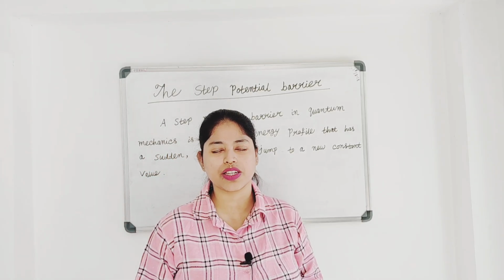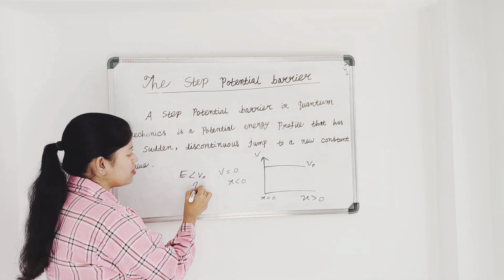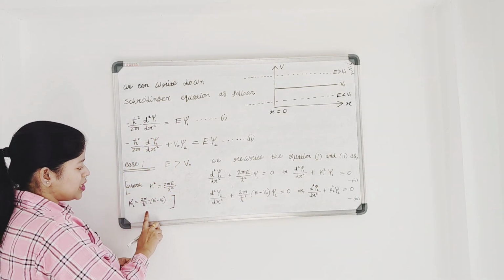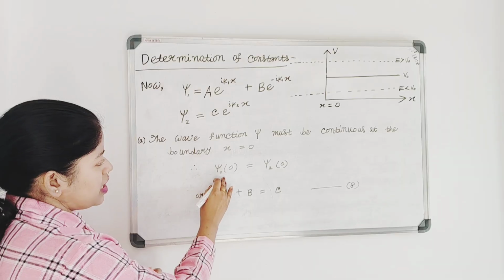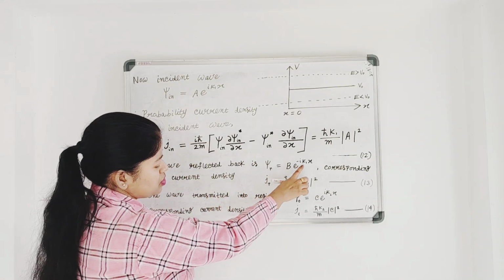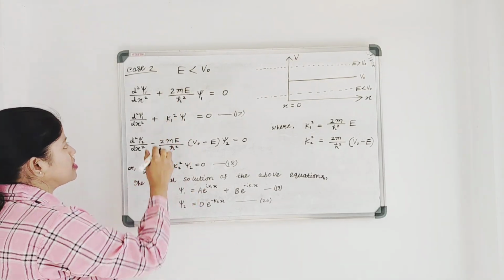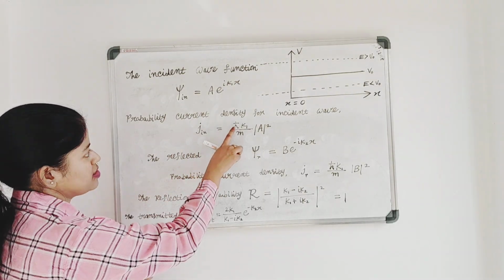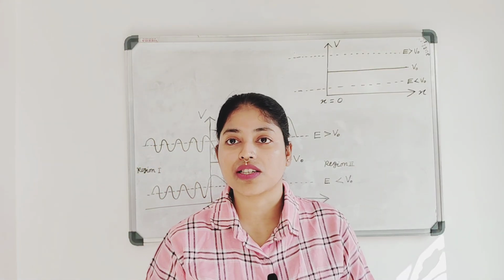step potential barrier in Quantum Mechanics